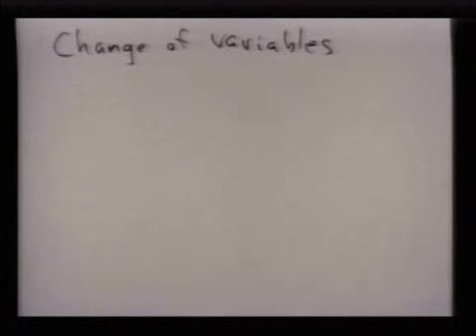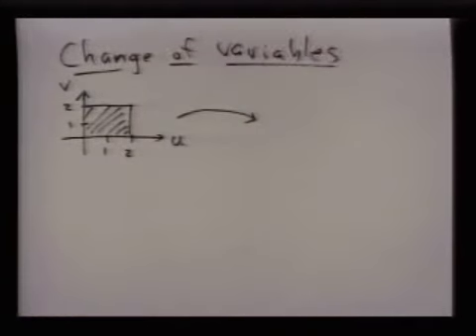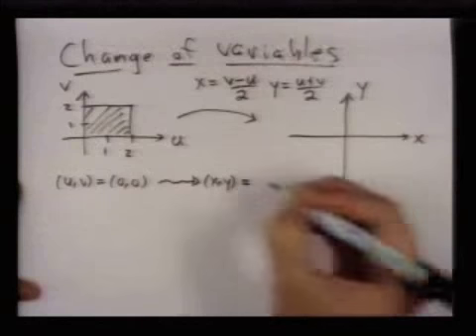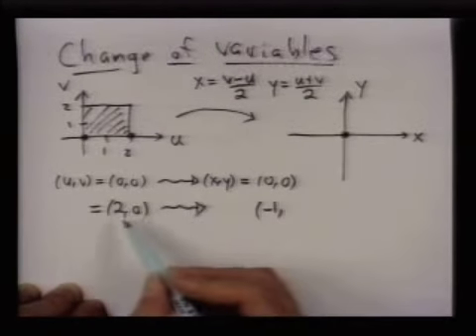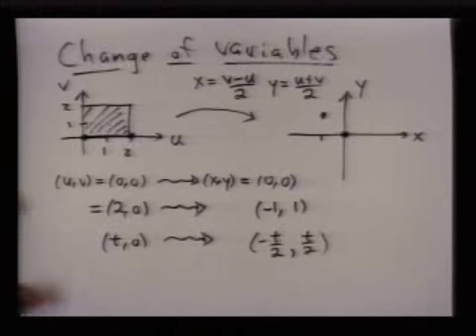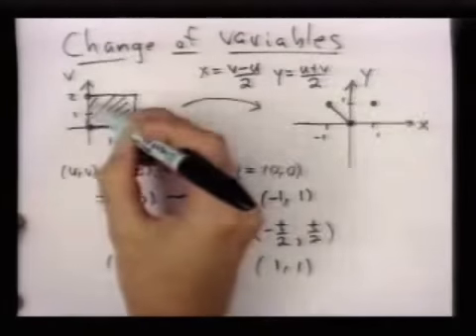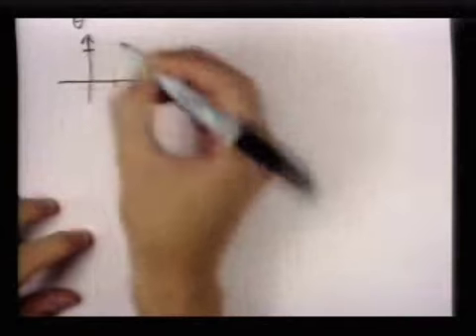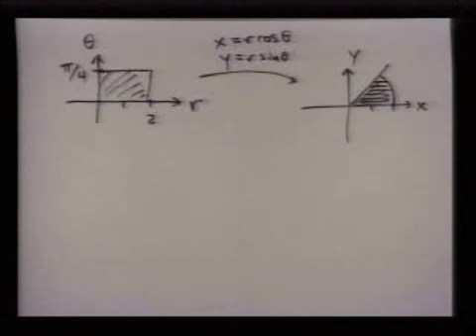change of variables introduction part 1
This video goes over the basic concept of a change of variables in two dimensions and gives a few basic examples.  A longer example is in part two.